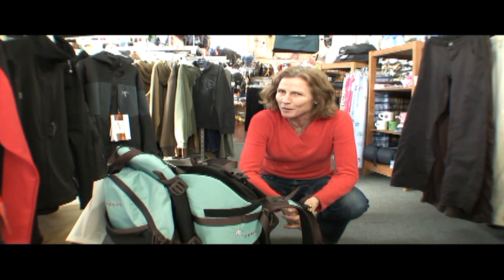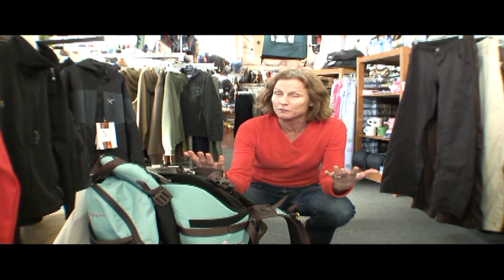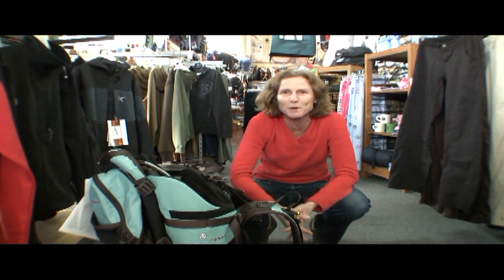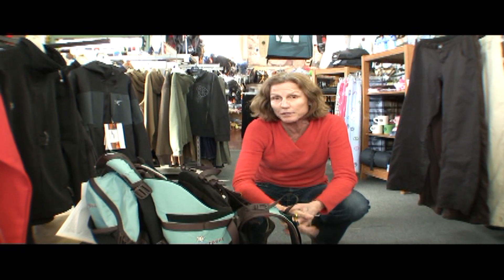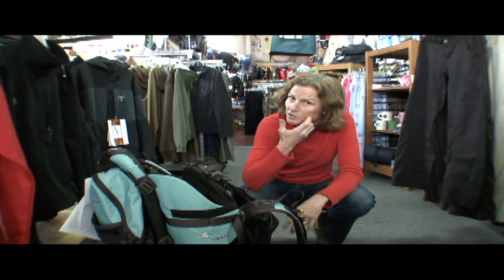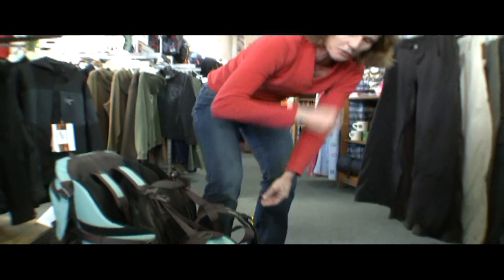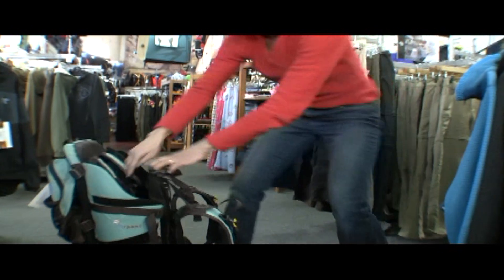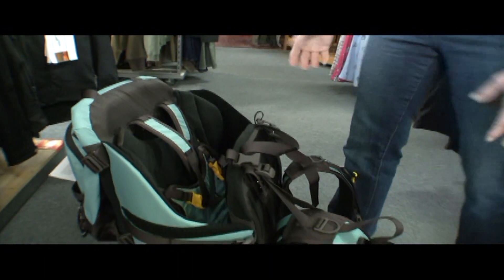Sherpani Rumba Child Carrier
product review for sherpani rumba